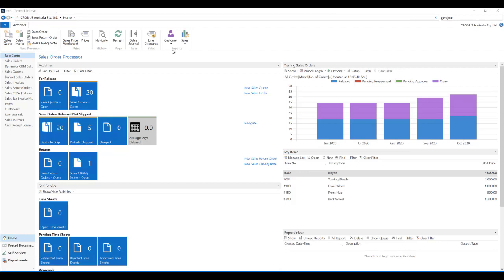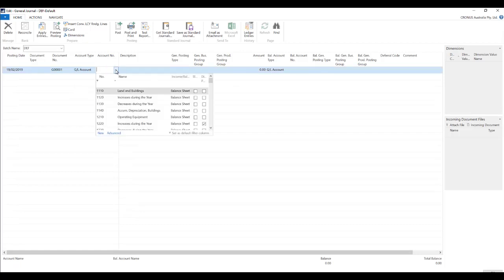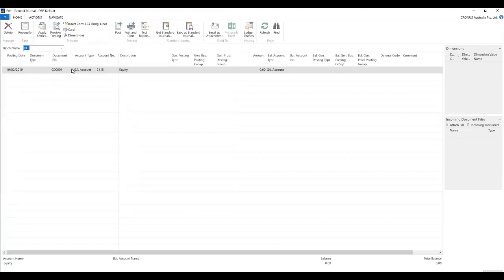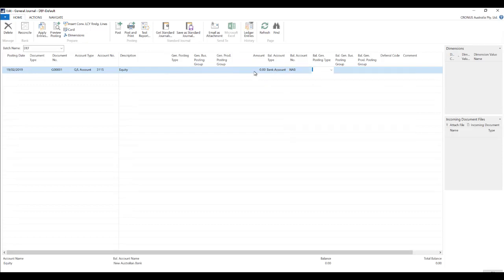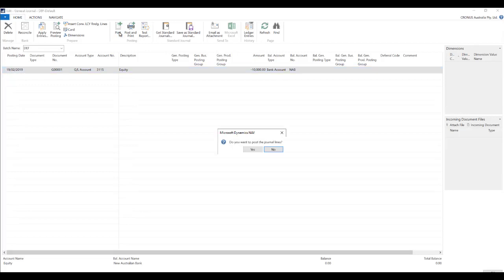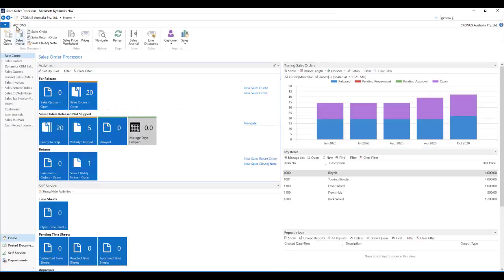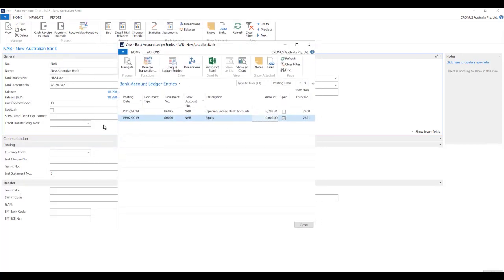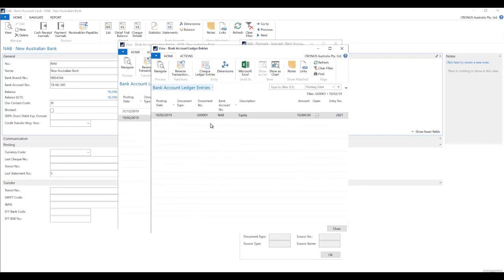Dynamics NAV - General Journals (Scenario 1)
Thsi vedio explains the how you can book transactions to GL using General Journals.